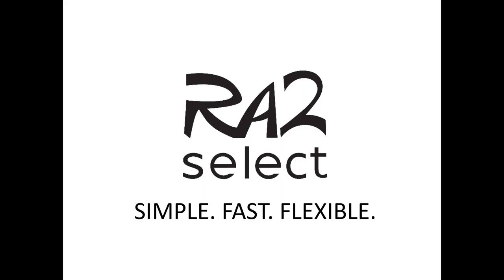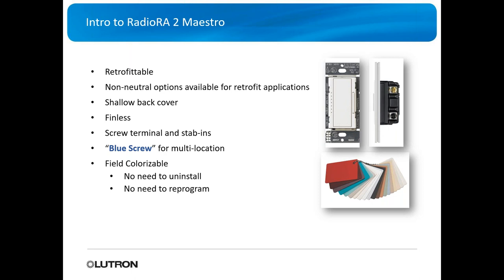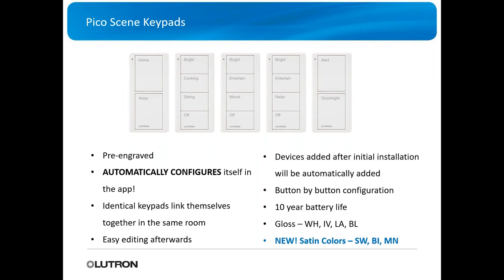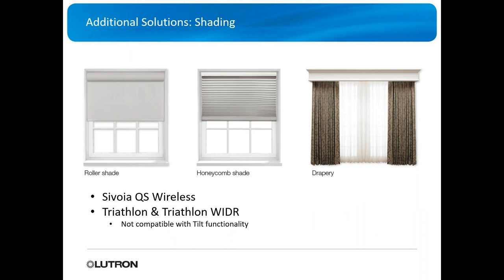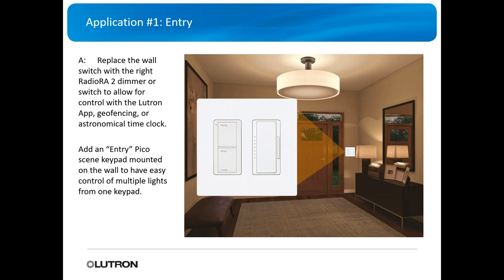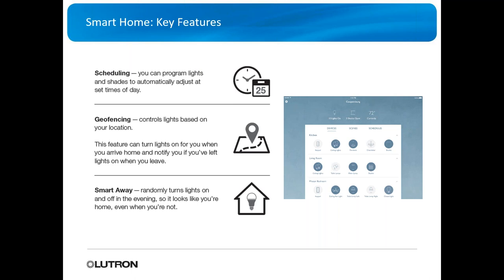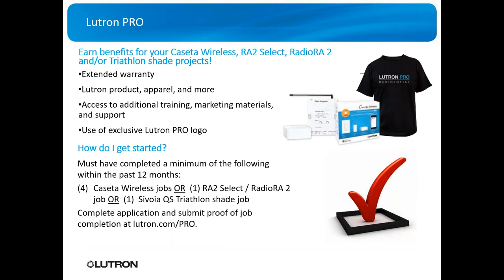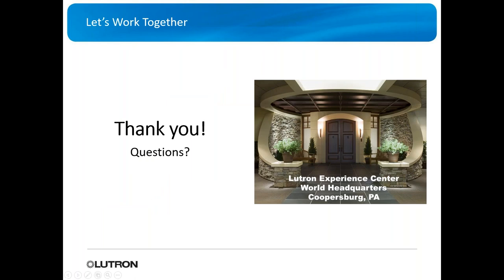Capitol Webinar on Lutron New RA2 Select Webinar 112117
Capitol's Chris Scanlan presents a detailed webinar on Lutron Electronics' new RA2 Select products, which are positioned a step above the Caséta system and a step below a full-blown RA2 system.

Learn the exciting features of the RA2 Select and how just a few new models – available now – will get you up and running in no time!